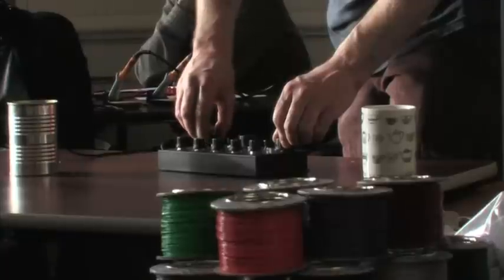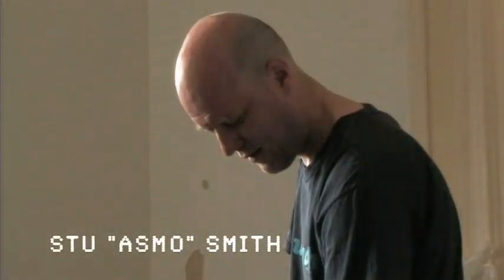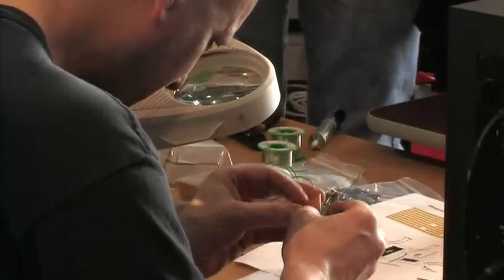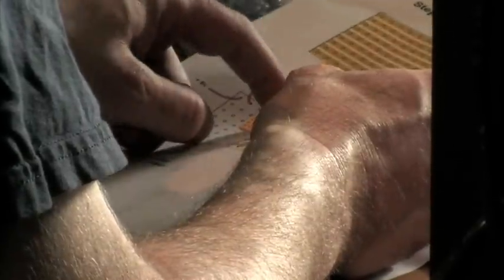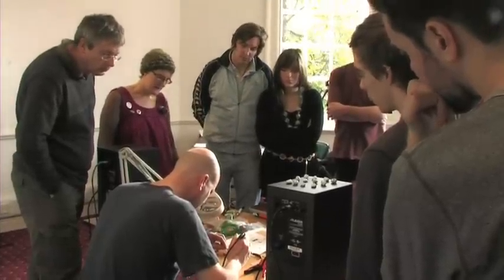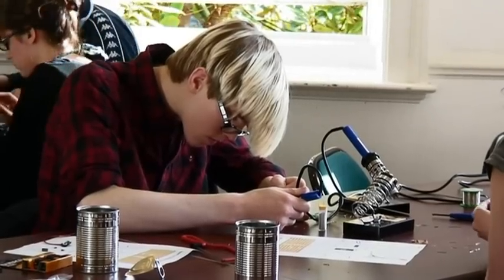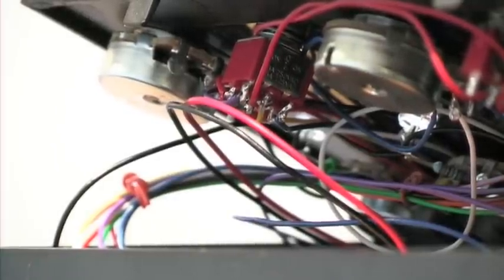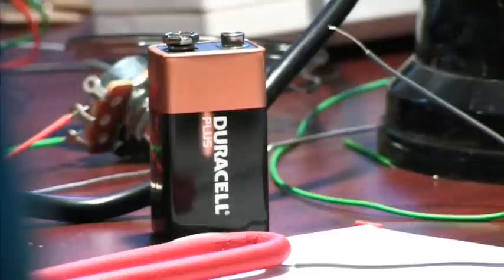Glitch a film about circuit bending part 3/3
Documentary about the thoughts and processes behind circuit bending